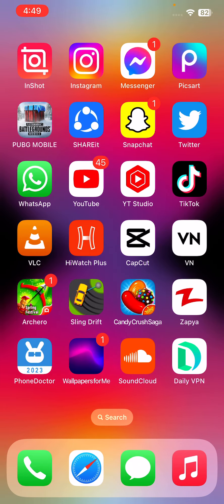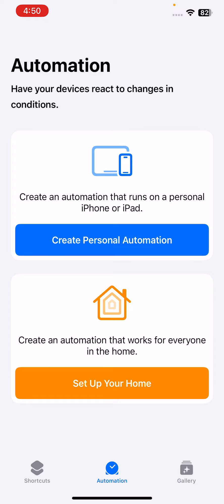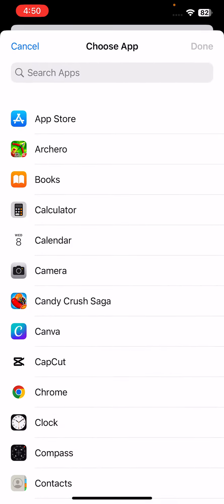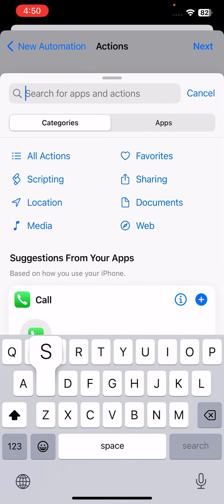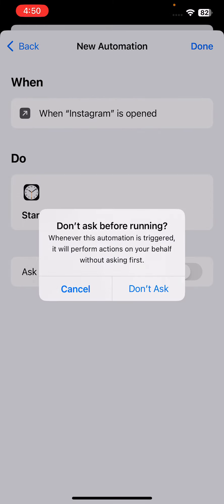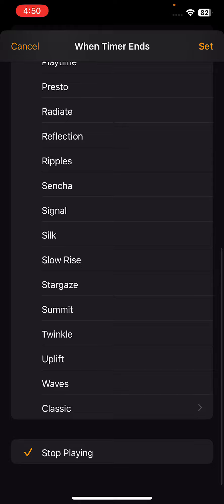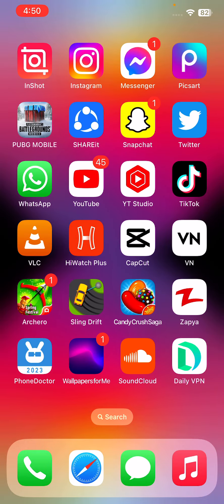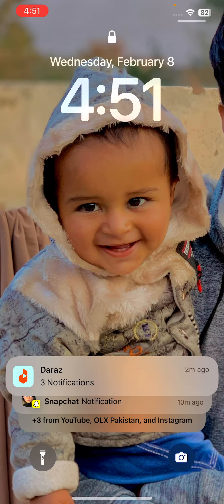How To Lock Instagram With Face iD On iPhone 14, 14 Pro, 13, 12, 11 Pro